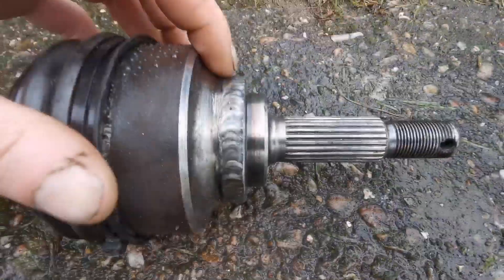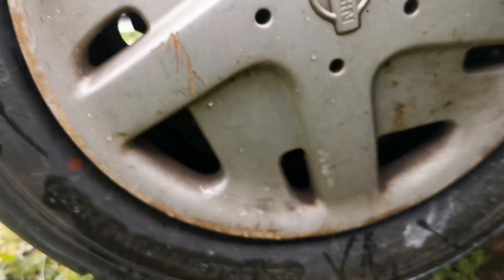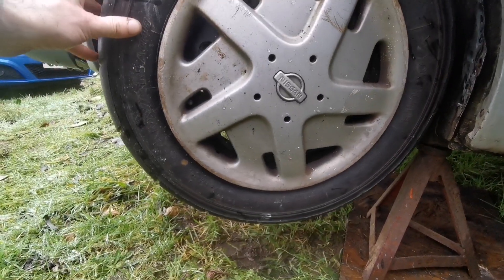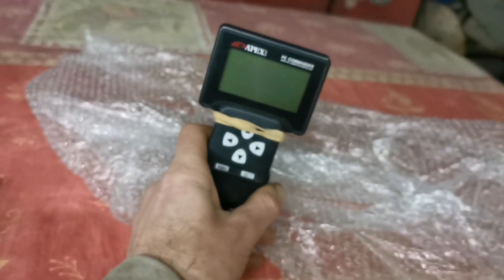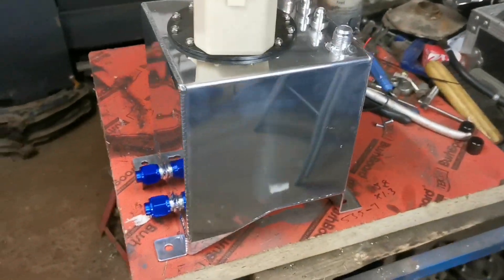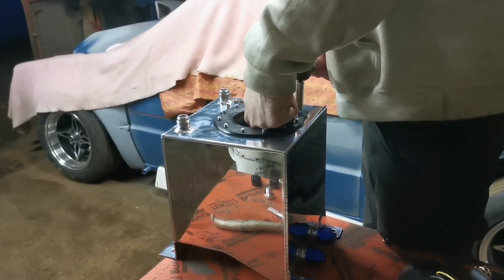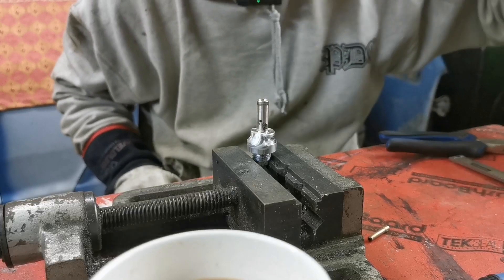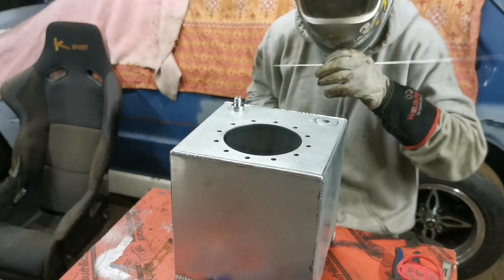Low budget build for fwd drag racing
The engine is a K20A6 from a Honda Accord. It is fitted with a GT3076 from Maxpeedingrods.

 In this video you will see me fitting the new homemade driveshafts. I also build myself a custom 10L fuel tank with in tank pump. Followed by my attempt to fire it up for the first time in months. This car is running megasquirt MS2, with vtec locked and vtc locked. Modified Honda accord fuel injectors

I'm the next video I will tackle the intercooler, boost pipes and cooling system. That video will be uploaded in the next few days!

The car is close to being ready for the dyno, so keep your eyes peeled for that video 😁